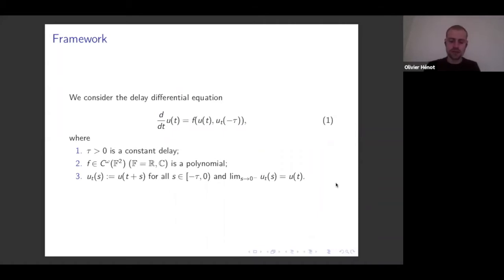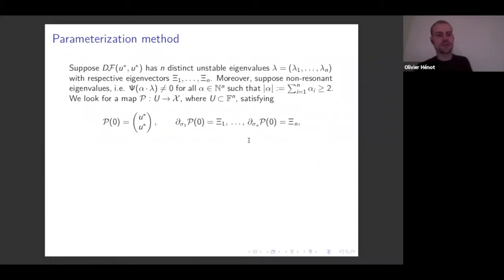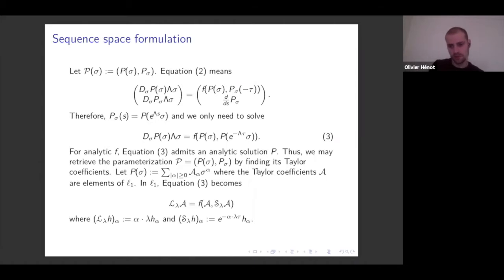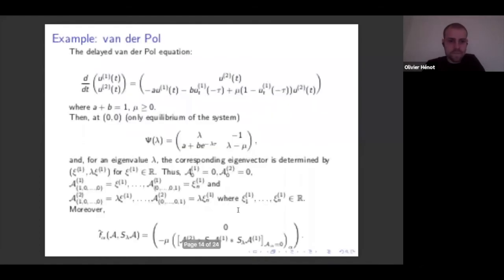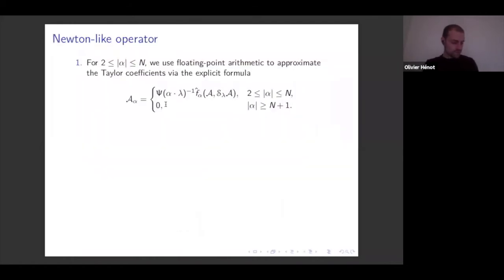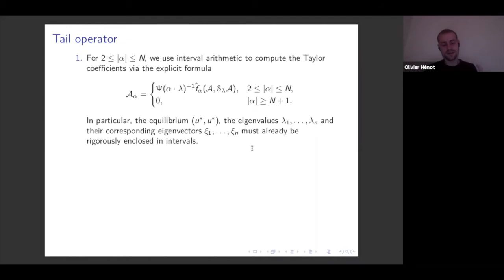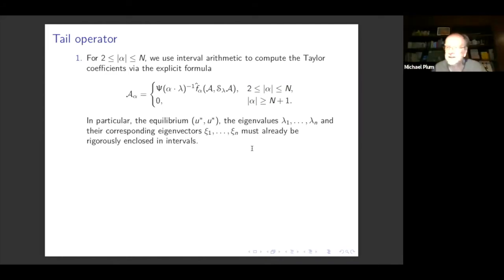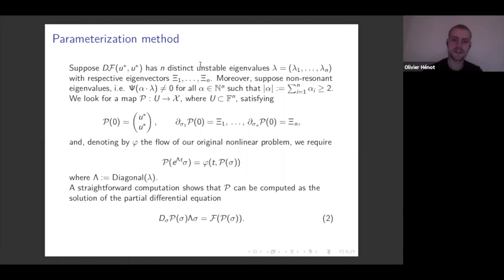Rigorous computation of the unstable manifold for equilibria of delay differential equations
Séminaire CRM-CAMP Spotlight on Graduate Research (3 déc. 2020 / Dec. 3, 2020)

Olivier Hénot (McGill University, Canada)

Abstract: We will review the parameterization method to obtain the unstable manifold of equilibria of Delay Differential Equations. Then, we will discuss how to compute rigorous error bounds for this parameterization.